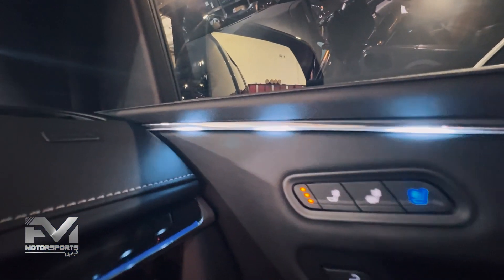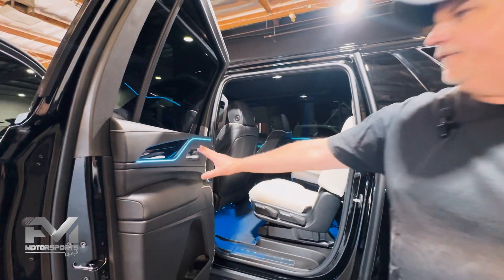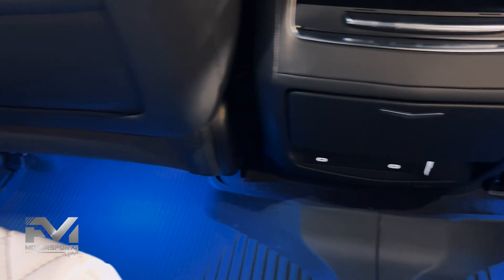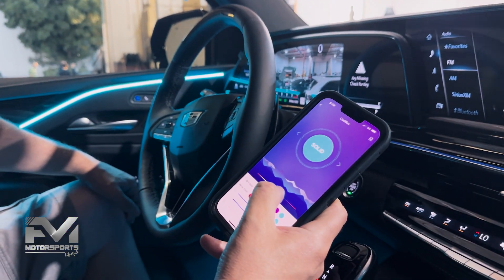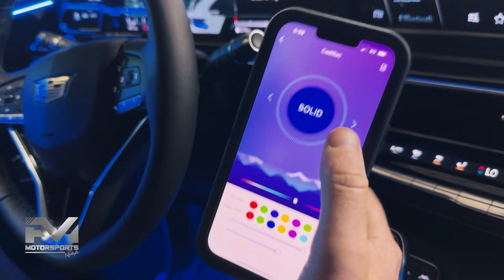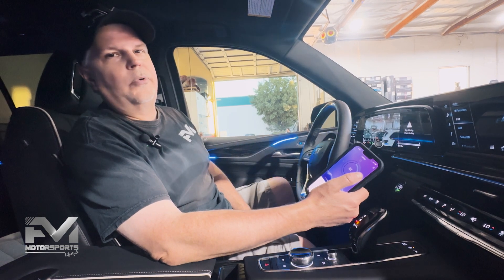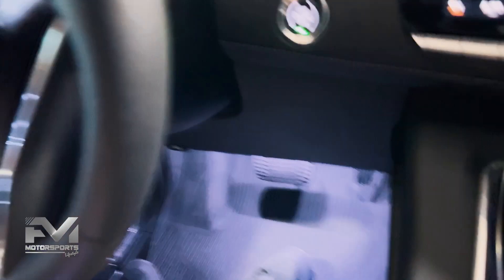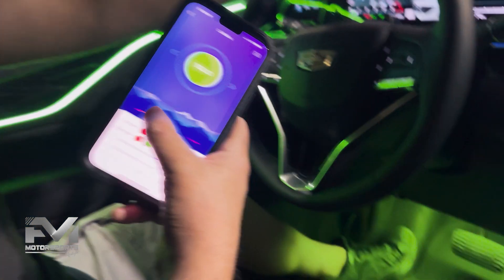Lighting Trendz CADILLAC Escalade | Ambient Lights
The project we undertook on the CADILLAC Escalade was a remarkable feat that added a touch of grandeur and flamboyance to an already stunning vehicle. The installation of the Lighting Trendz illuminating system inside the Escalade was no ordinary feat as it had to be precisely installed to create a stunning visual effect.

The Lighting Trendz system is an innovative and high-tech lighting system that enables car owners to customize their vehicle's lighting with any color that has ever been created, directly from their phones. This state-of-the-art system is not only practical but also adds a touch of style and sophistication to any car.

To ensure that the installation was completed to the highest standards, our team of expert technicians meticulously mounted and wired the lights to create a dazzling visual display that would impress anyone who sets their eyes on it. With this bespoke lighting system, the CADILLAC Escalade has been transformed into a work of art that effectively stands out from the rest.

The Lighting Trendz system allows the lights to be customized to match any occasion or the driver's mood, whether it's a special event or a day out with friends. The customization possibilities are endless, as the lights can be set to any color, from warm whites to cool blues, vivid purples, and fiery reds.

Our job on the CADILLAC Escalade was the epitome of our commitment to providing our clients with unique and innovative solutions that cater to their needs and preferences. The result is a vehicle that is not only visually stunning but also a testament to the possibilities of modern automotive technology.